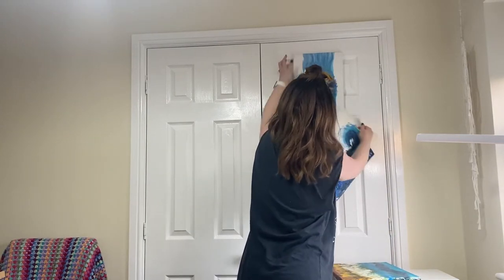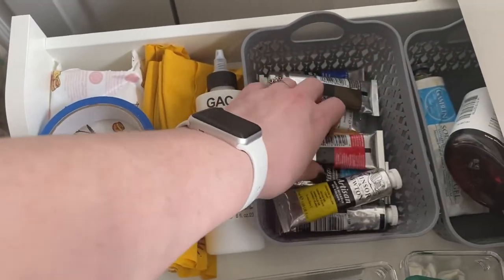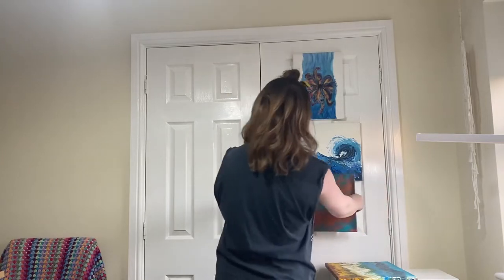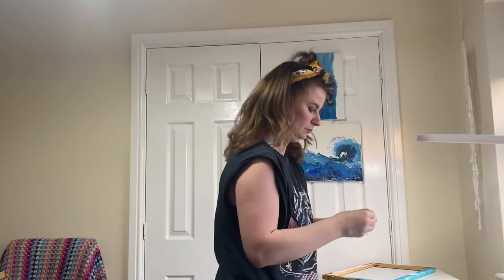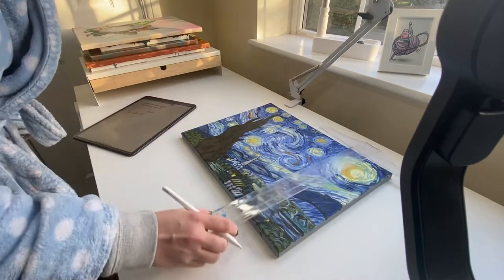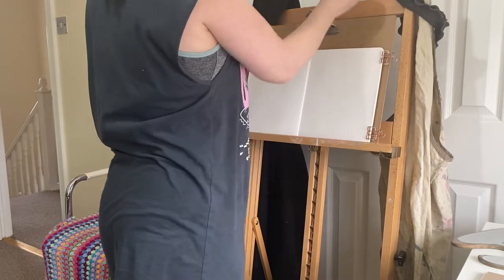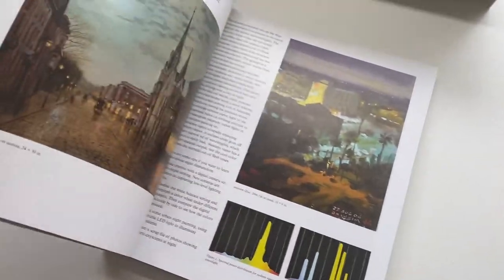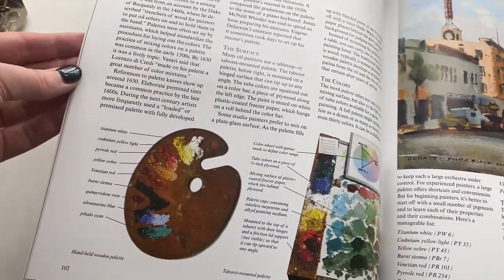Oil paint with me, jesmonite trays, and finally hanging my art | cozy art vlog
I can’t believe I finally hung up my art this week. After much procrastination I finally braved the blank page and managed to start oil painting. I am so excited to discover water mixable oils, and to be able to finally paint with oil again, safely and without any irritation.

~Tina Elsie :) xoxo

(get a free month with my link!)

📚 Books in Video:
Color and Light: A Guide for the Realist Painter (Volume 2) (James Gurney Art)

🎬 Filming Equipment:
Camera: iPhone 11 Pro

Hi everyone!
I'm Tina and I'm an artist. You'll find lots of cozy art vlogs, oil and watercolour paintings, and lovely art rambles.
I love drinking tea and hanging out with my ragdoll cats in my art studio.

Follow along with me as I share my progress as an aspiring artist.  Celebrate my triumphs, failures, and lots of delicious paint palette mixing.

Love
Tina Elsie